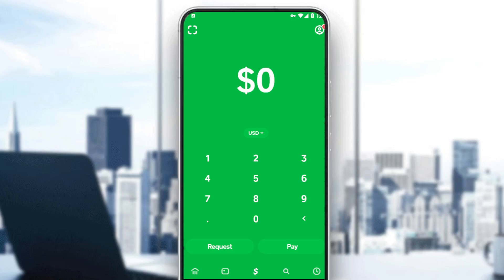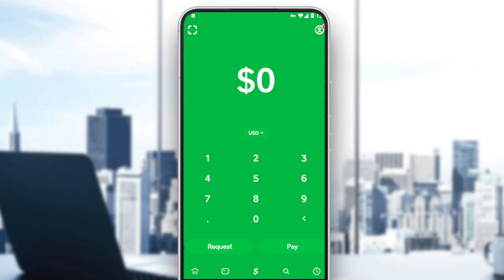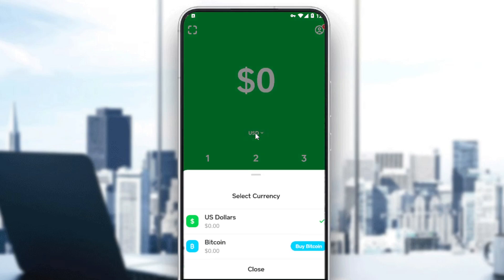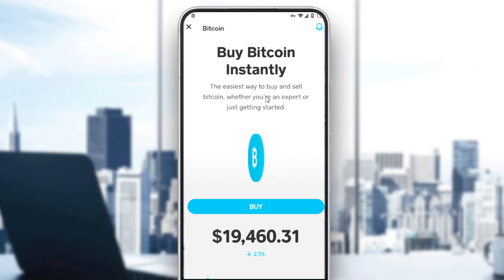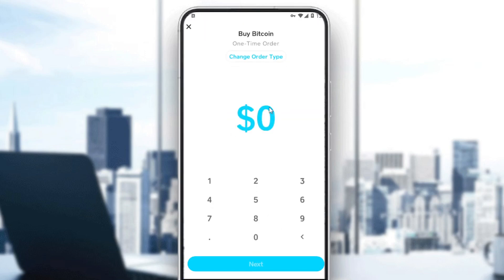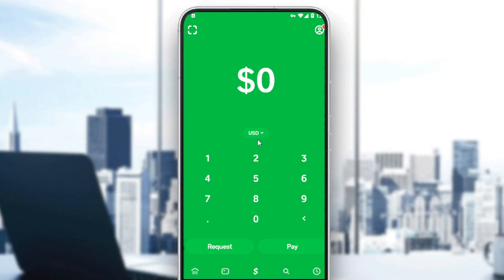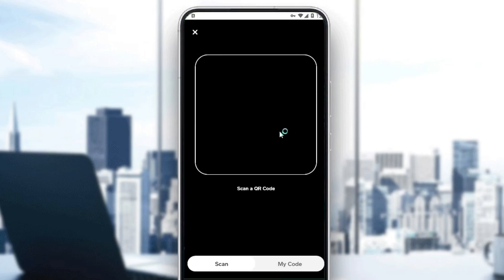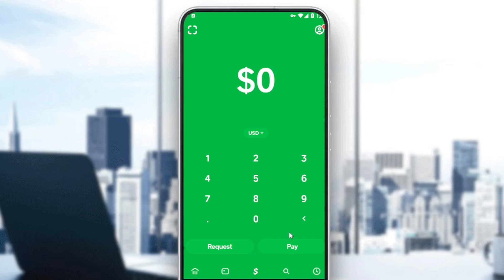How To Withdraw Bitcoin On Cash App Tutorial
Today I show how to withdraw bitcoin on cash app tutorial,cash app tutorial,cash app bitcoin tutorial,cash app bitcoin withdrawal,withdraw bitcoin on cash app,cash app bitcoin